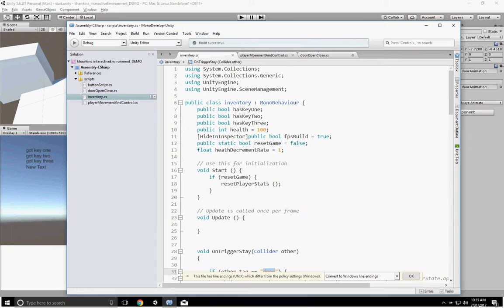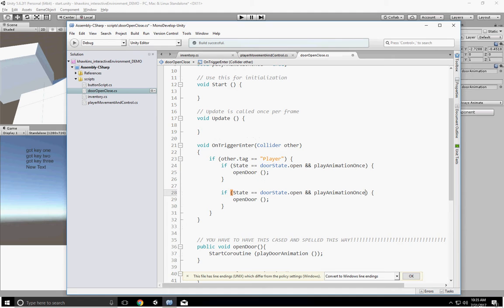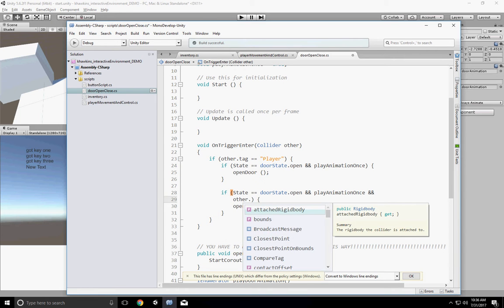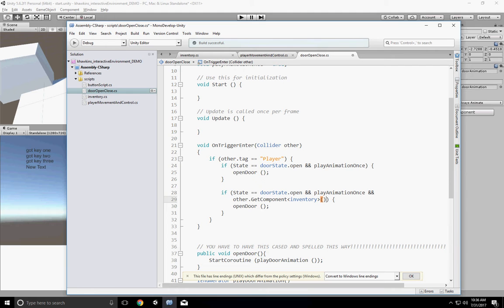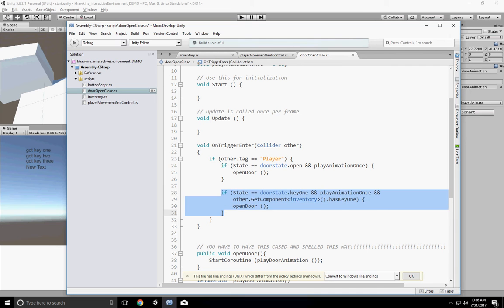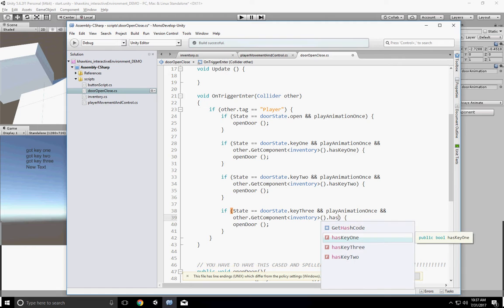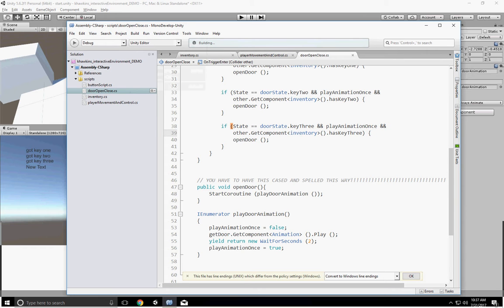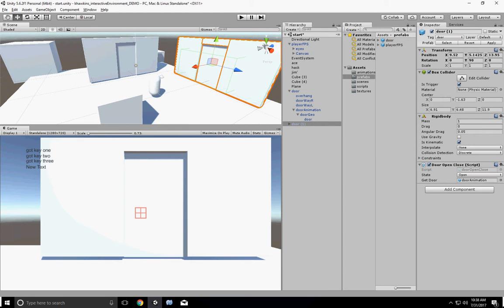interactiveEnvironement summer17 p3